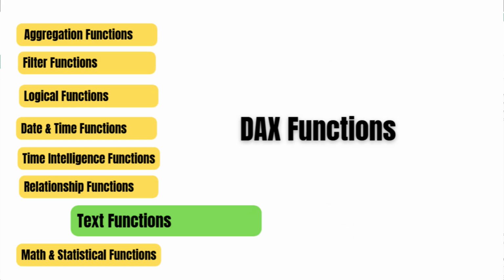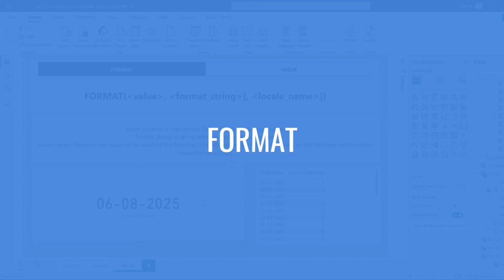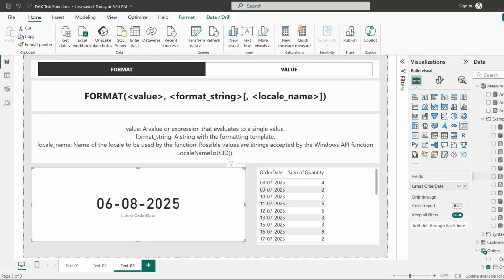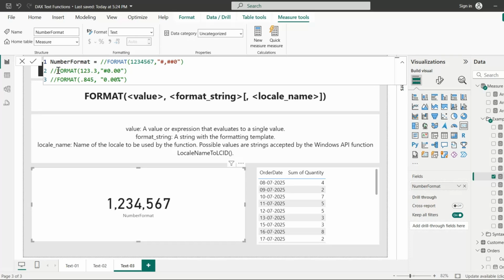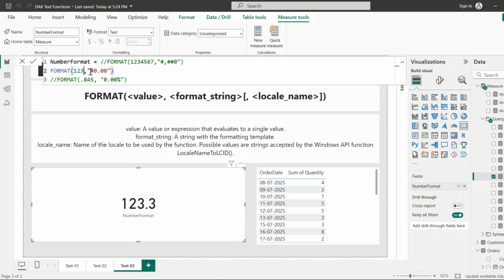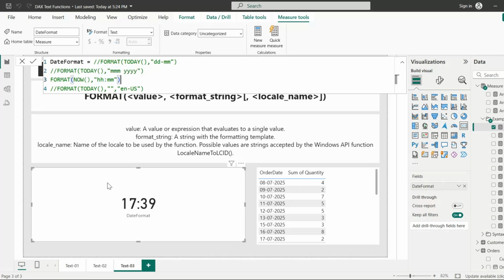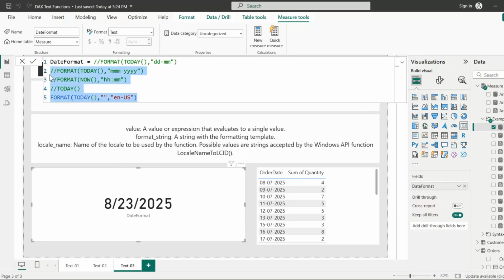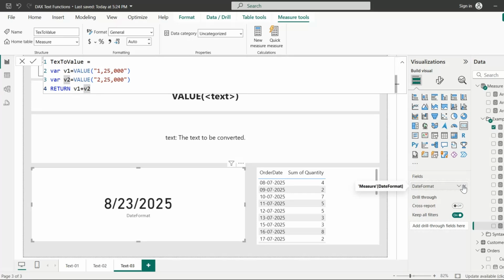DAX FORMAT| DAX VALUE| Text functions DAX Part- 03| Power Bi| DAX Series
DAX Text functions (Part-03)| FORMAT Function DAX| Value Function DAX| Text Functions DAX| DAX Series| DAX tutorial| Power Bi DAX| Power Bi tutorial
In this video, we explore FORMAT() and VALUE() functions in Power BI DAX Text Functions Series (Part 3).
You’ll learn how to format dates, numbers, and text values with the FORMAT function, and how to convert text values into numbers with the VALUE function.

We will cover:
✅ What is FORMAT() in DAX?
✅ Practical examples of using FORMAT for dates & numbers
✅ What is VALUE() in DAX?
✅ How VALUE() helps in converting text into numeric values

By the end of this video, you’ll know exactly when and how to use FORMAT and VALUE functions in your Power BI reports.